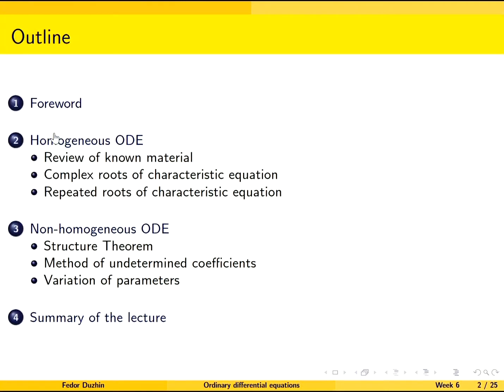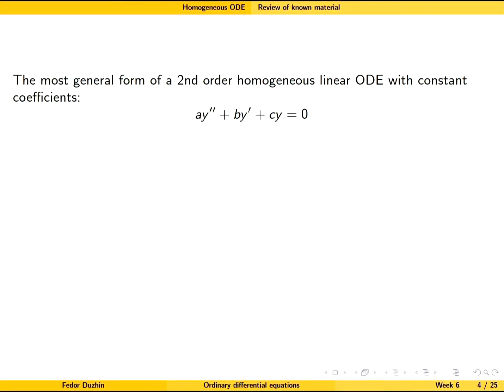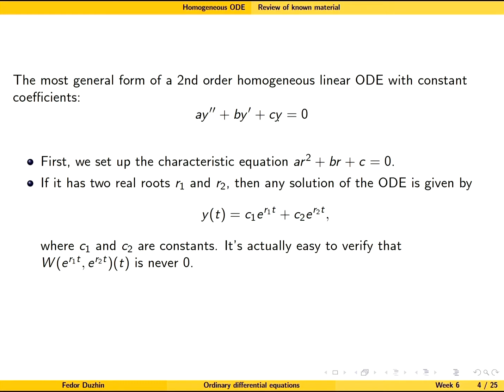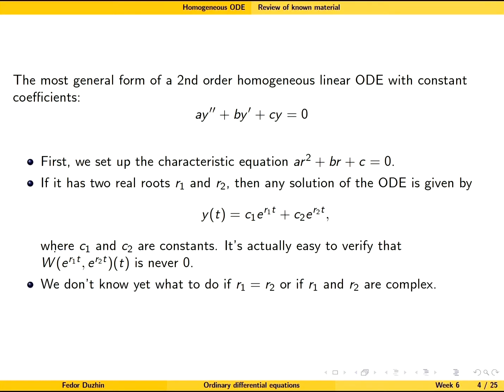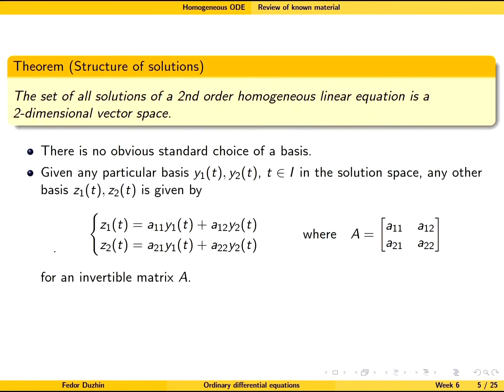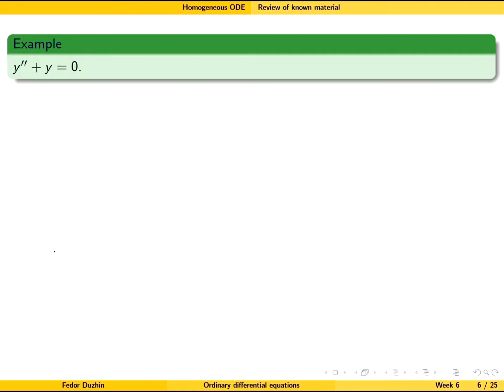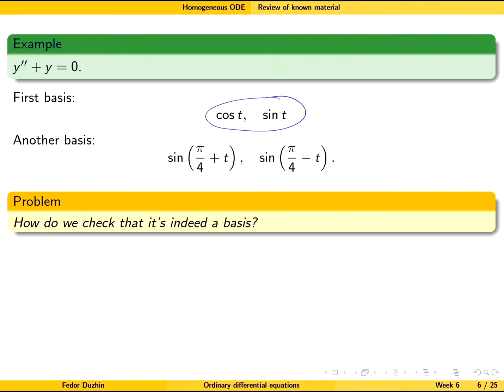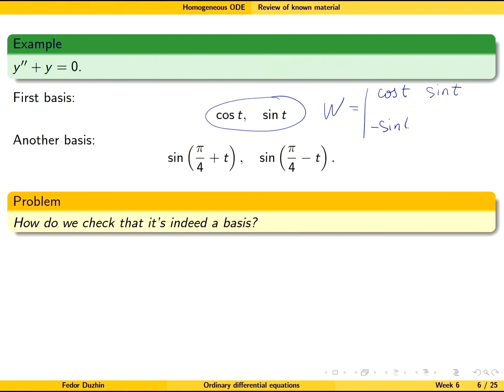rode week 06 part 01